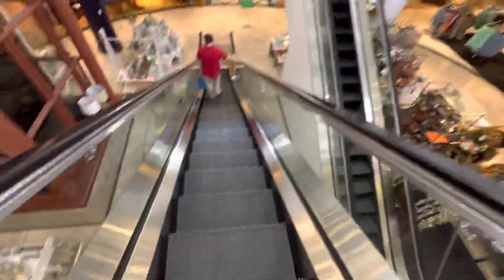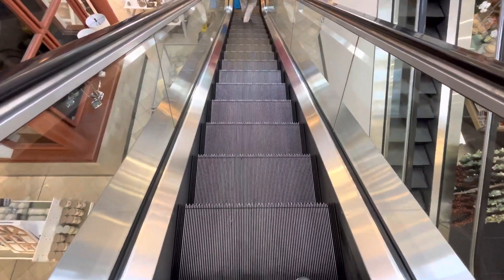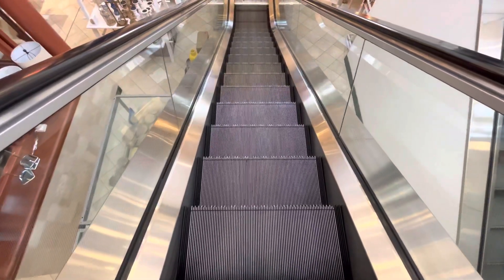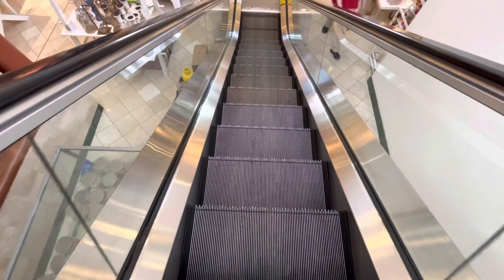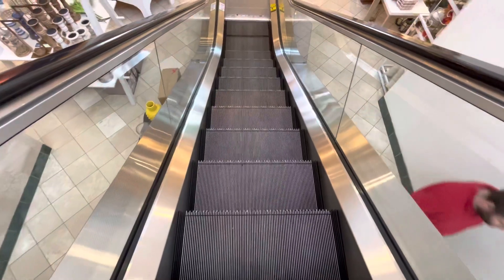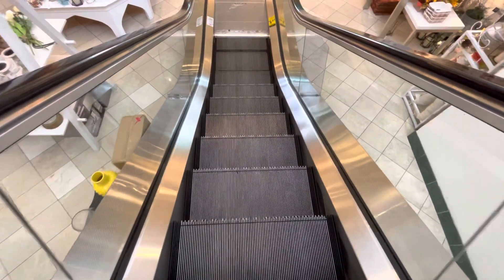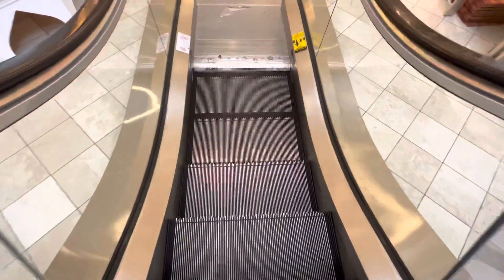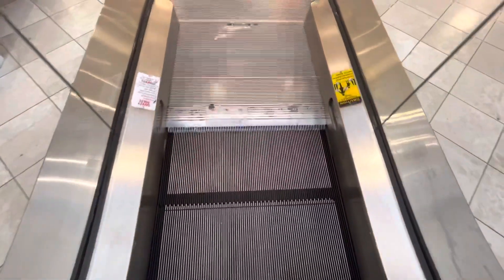Montgomery Twinkie-M Escalators At Belk Men, Home & Kids West Town Mall In Knoxville, TN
Dedicated To HyruleEscalators&Elevators, Life’s Ups and Downs, PlanetEscalators, elevators with ESH, Towhid’s Official Adventures, Brandon Gaming 2000, Bluey and Disney Channel Fan 2002 2nd Channel And Elevating Midwest. :)

Riding The Montgomery Twinkie-M Escalators At Belk Men, Home & Kids West Town Mall In Knoxville, TN. I’m Glad To See The Up Escalator Working After It Was Broken When I Came In 2018. These Are Amy Second Favorite West Town Mall Escalators Behind Cinebarre. This Store Opened In 1994 As Parisian, Then Became Belk Men, Home & Kids In 2007.

Location: West Town Mall, Belk Men, Home & Kids
City: Knoxville, TN
Shot: 8/24/22